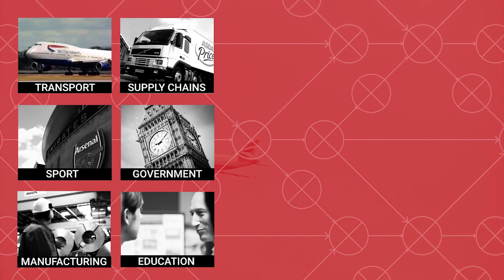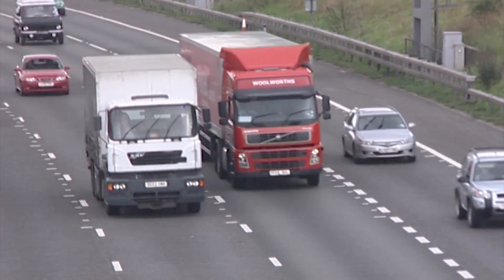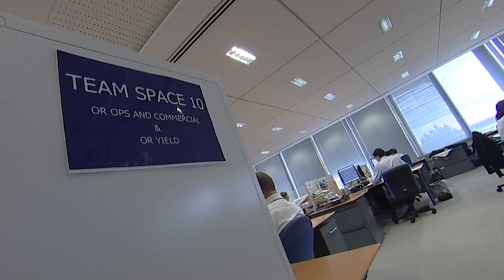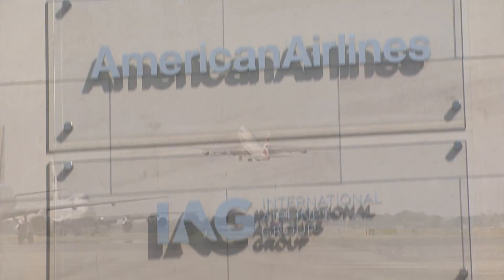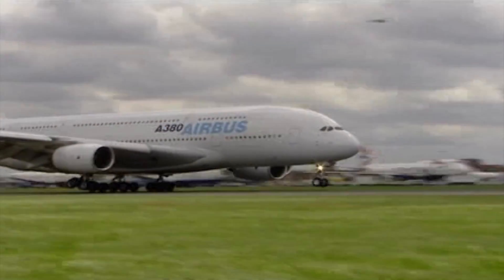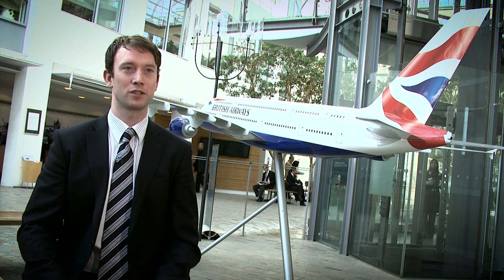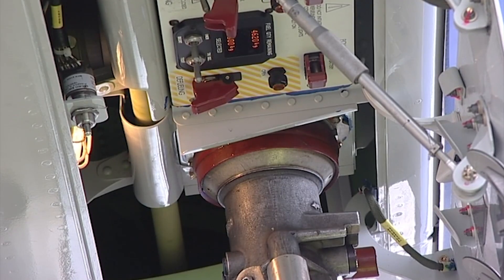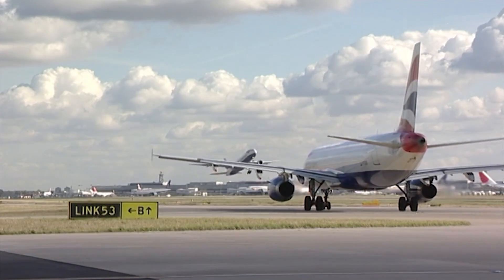What is Operational Research? – Transportation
The Transportation case study from our short feature film which shows how Operational Research can help clarify problems, inform decision-makers and enable operational improvements.
This video features British Airways.